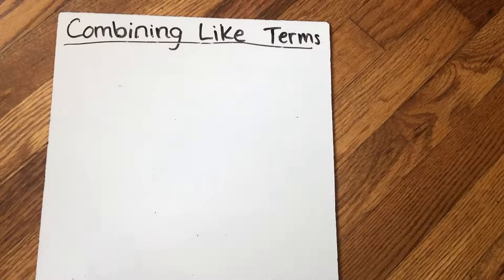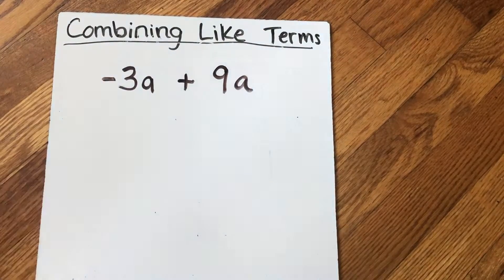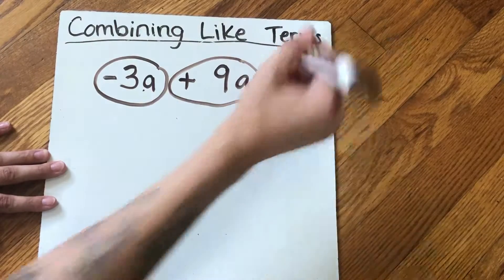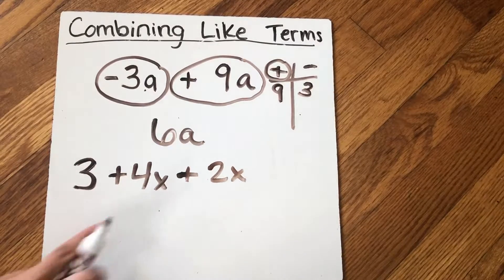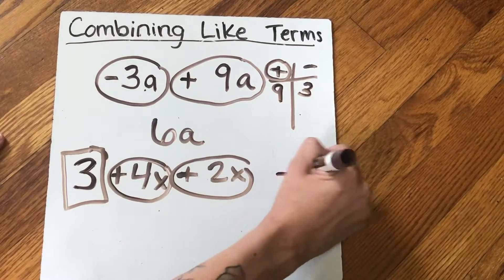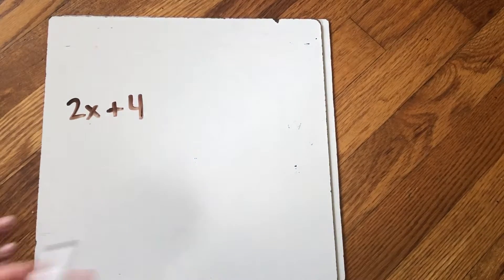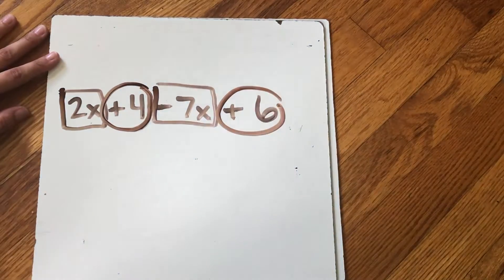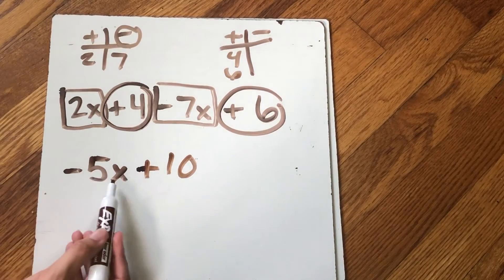Combining Like Terms Examples